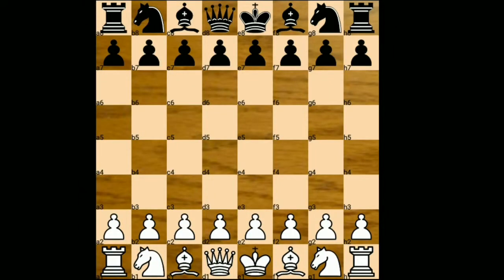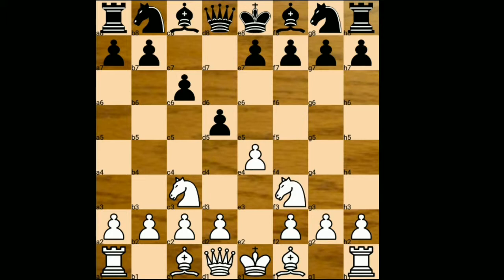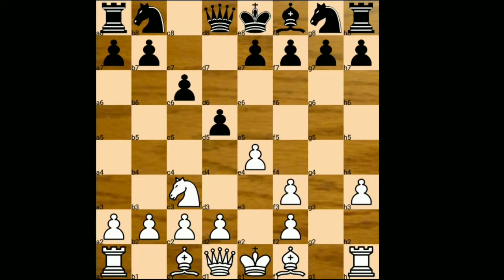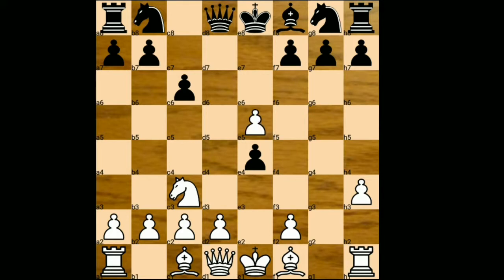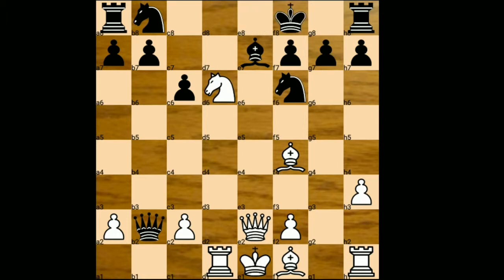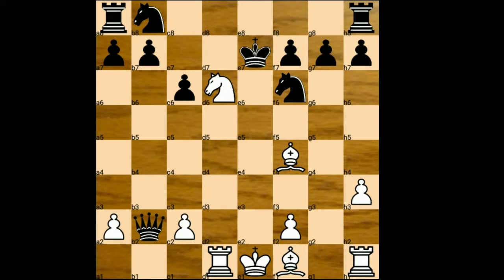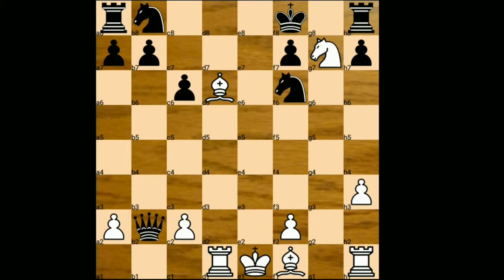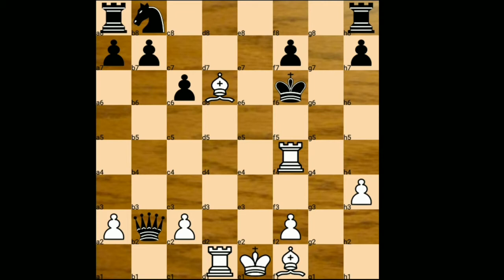MIKHAIL TAL vs ALEXANDER KOBLENZ 1960